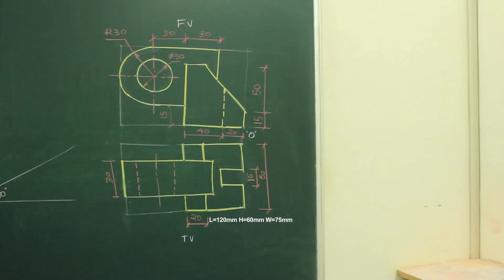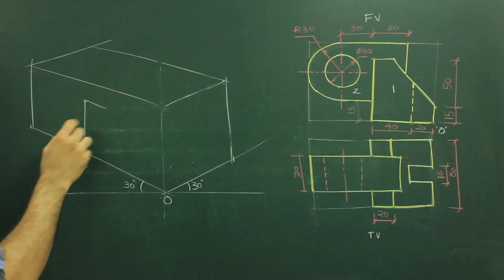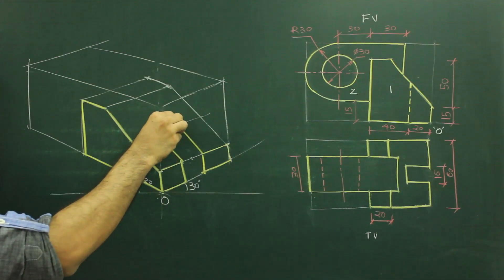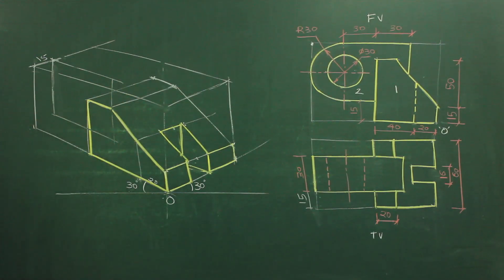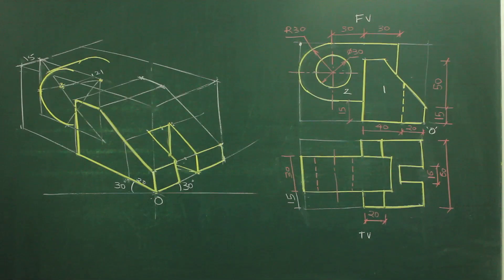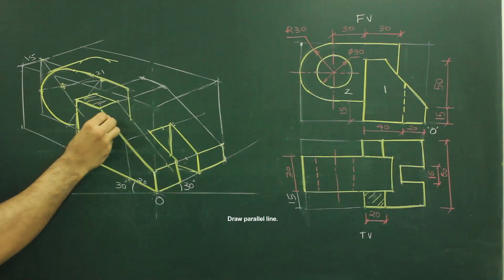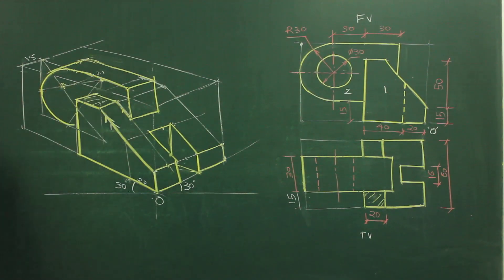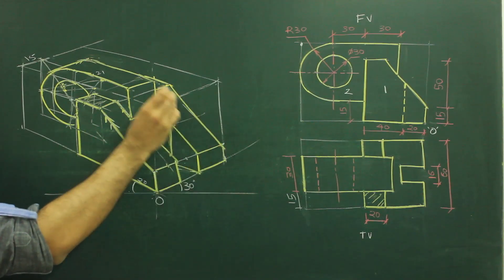Isometric view Question 16, Engineering Drawing, Technical Drawing, how to draw an isometric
Engineering Drawing
Technical Drawing
Isometric Tutorial